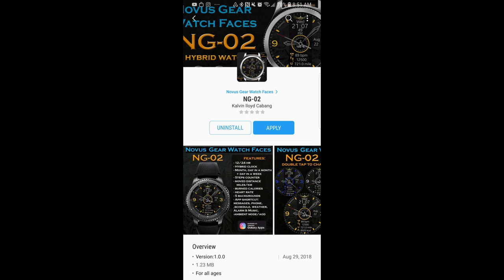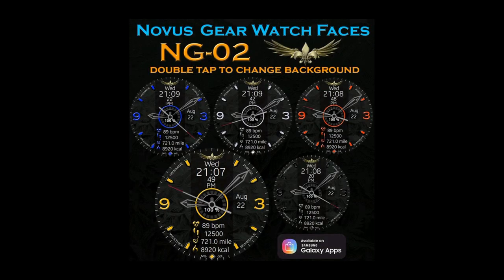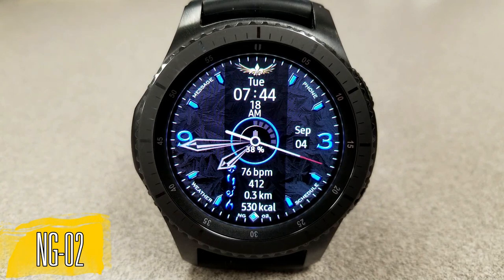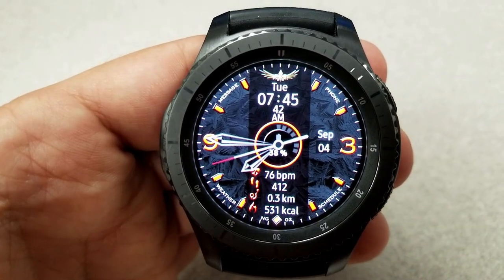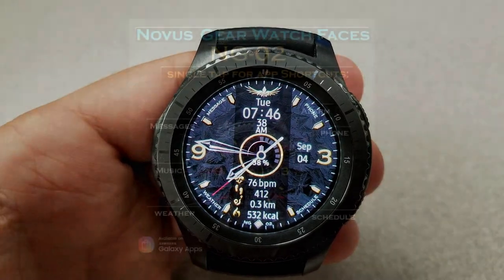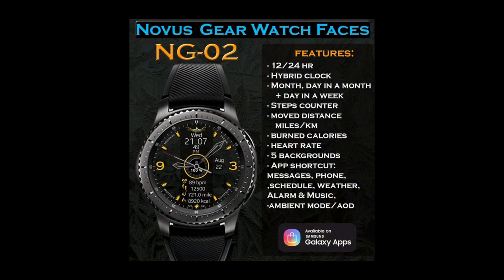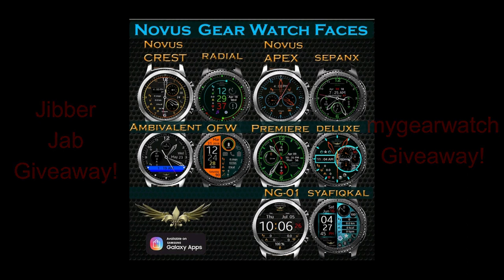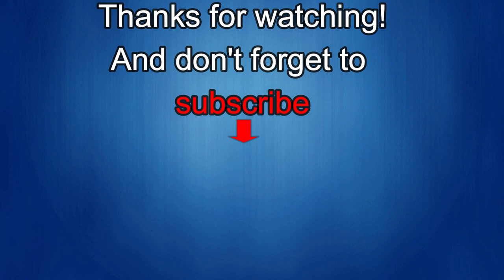Samsung Galaxy Watch/Gear Watch Faces by Novus Gear - FREE Coupon Giveaway! - Jibber Jab Reviews!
Now you have TWO chances to win!  One coupon will be given away to a viewer of the channel and one coupon will go to a registered user on the mygearwatch.com website.  Good luck to all!